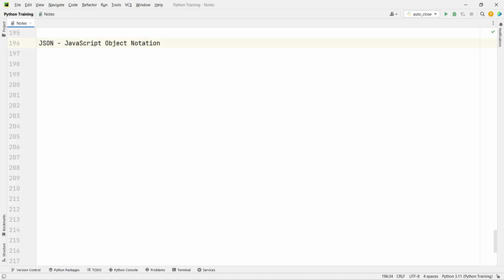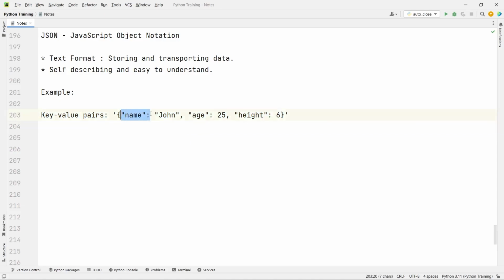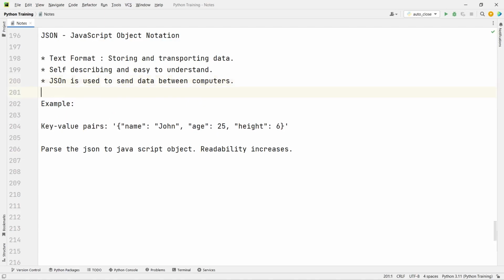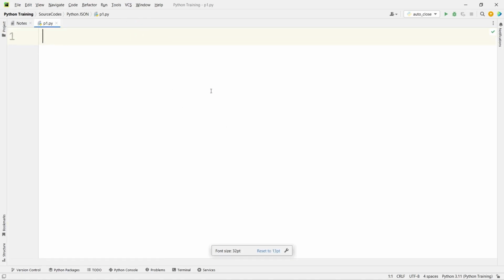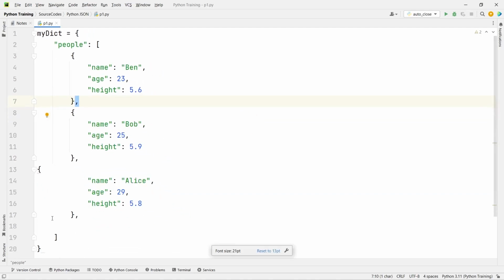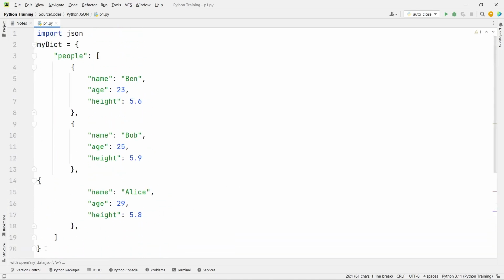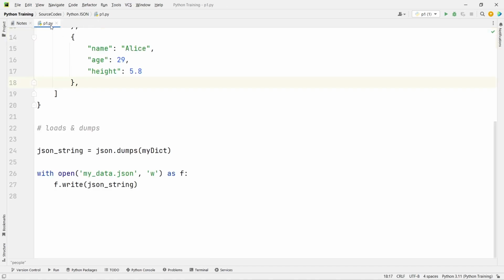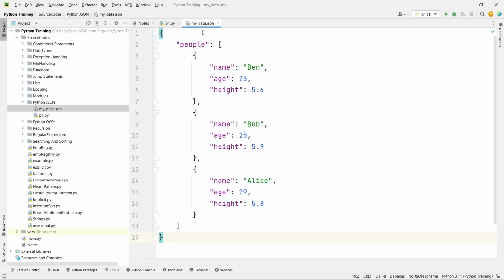1Crack the Code: Python JSON Tutorial by Coders Arcade by Coders Arcade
In this video, we'll be taking a look at the Python JSON tutorial by Coders Arcade. This video is designed to help you learn how to create, read, and Manipulate JSON data.

If you're looking to learn Python and JSON, then this tutorial is for you! This video will teach you the basics of Python and JSON so you can start to create your own code and modules. Don't miss it!
In this video we have discussed about a very important concept that is JSON (JavaScript Object Notation)
This is the part 1 video where we learn to convert a python dictionary to a json object and dump the data into a json file.

* Text Format : Storing and transporting data.
* Self describing and easy to understand.
* JSON is used to send data between computers.
* JSON is language independent.
Example:

Key-value pairs: '{"name": "John", "age": 25, "height": 6}'

Parse the json to java script object. It increases the readability.

To handle json data in Python, we use the json built-in library.

Your Quaris -
python tutorial
pytho
python json tutorial
json tutorial
tutorial
json tutorial for beginners
python json
python for the digital humanities
json python
python and the humanities
coding python tutorial
python api tutorial
json crack
python api
python web scraping tutorial
python complete tutorial
selenium python tutorial
python selenium tutorial
json in python
python turtle tutorial#coding python turtle graphics tutorial,python string